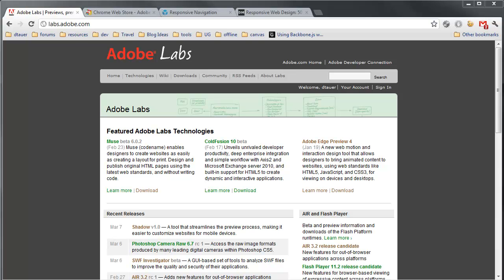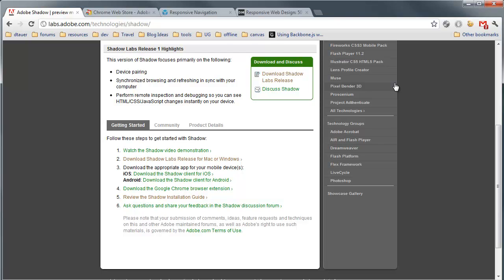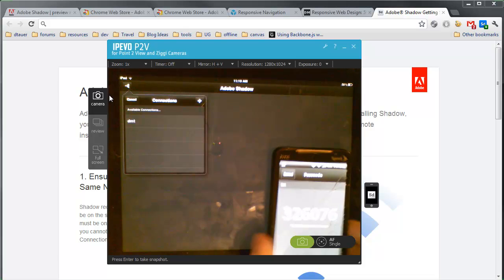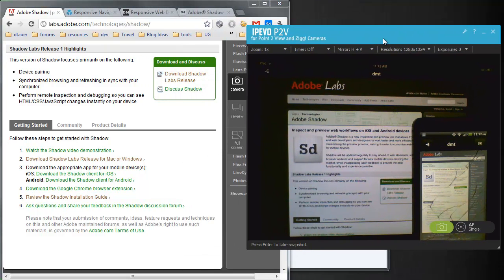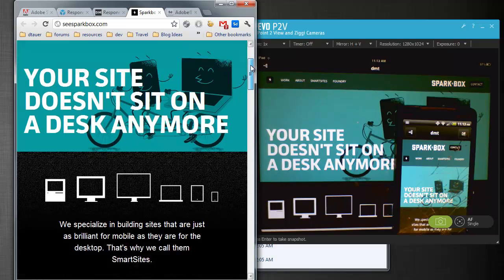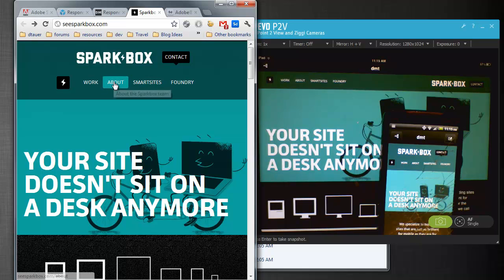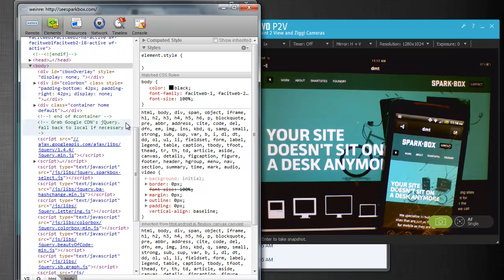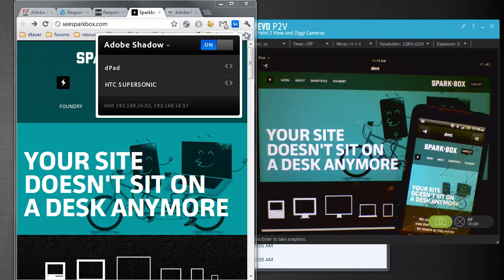Adobe Shadow for Mobile Web Design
This video demonstrates how to get up and running with the new Adobe Shadow.  Adobe Shadow allows web designers and developers preview and inspect web pages across multiple devices.